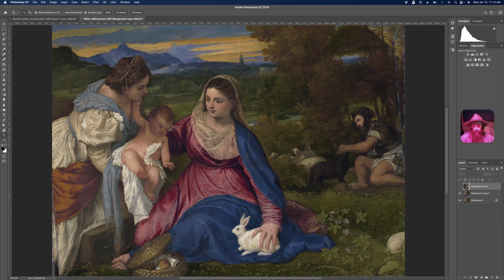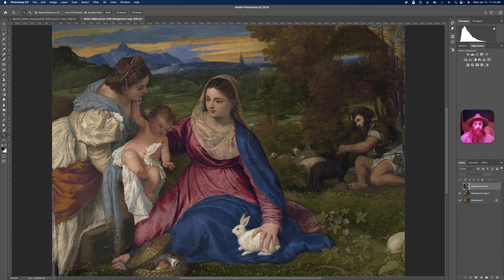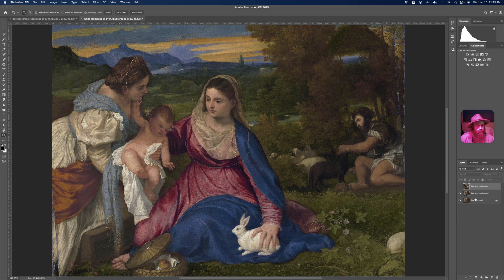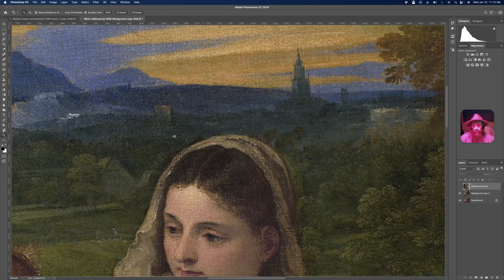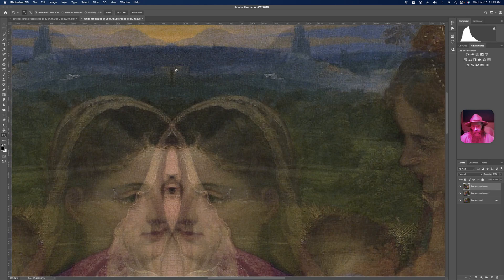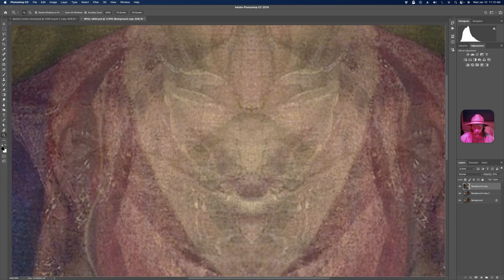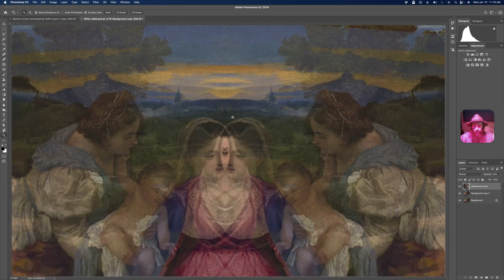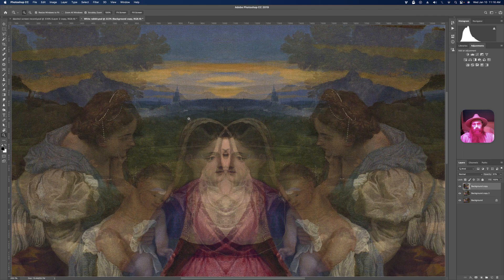White rabbit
Famous White rabbit painting that follows the same last supper momentum lines. A combonation of masculine and femine eye which is incorperated in the painting with curious implications.